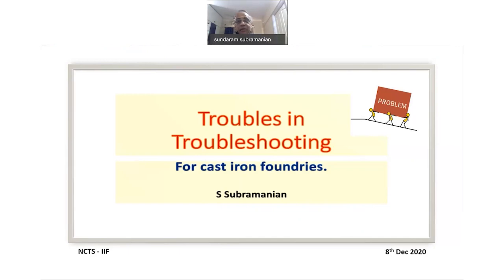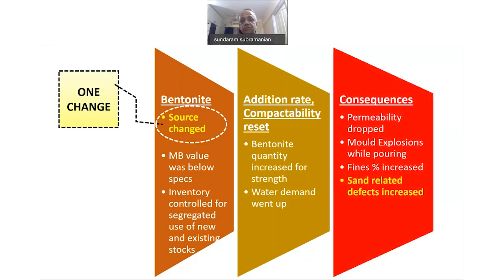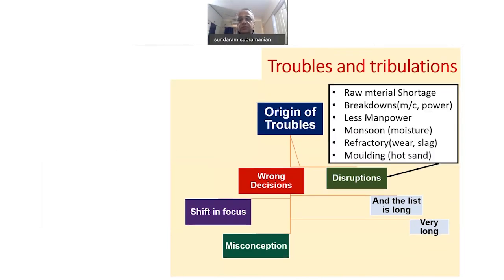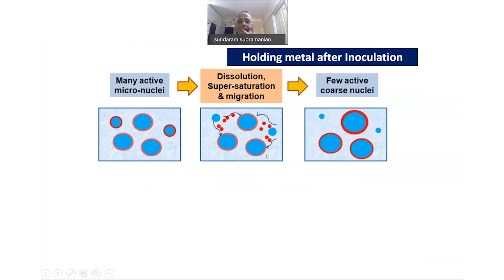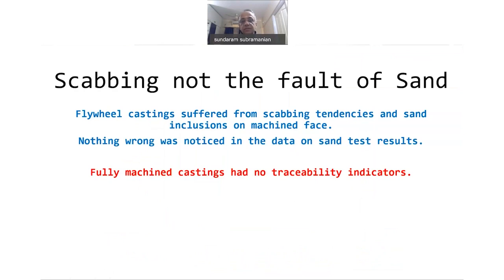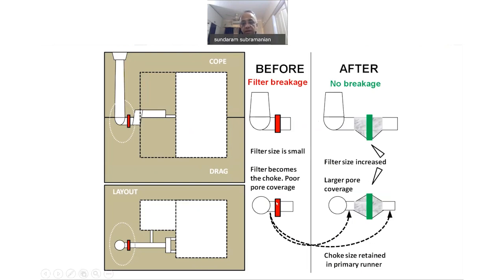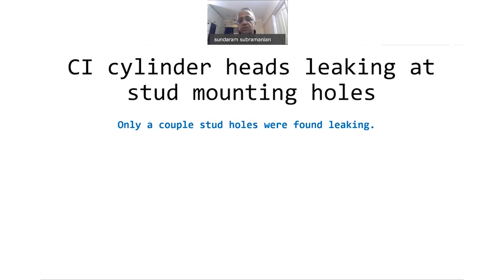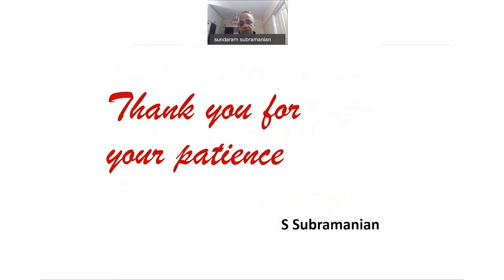Troubles in Troubleshooting Cast Iron castings by Mr Subramanian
The Technical lecture describes about troubles encountered by foundry-man for troubleshooting any problem. He also guide about techniques for resolving the troubles and how the trouble is to be seen from different angles. It is very informative lecture for a day to day problem solving process in any foundry.